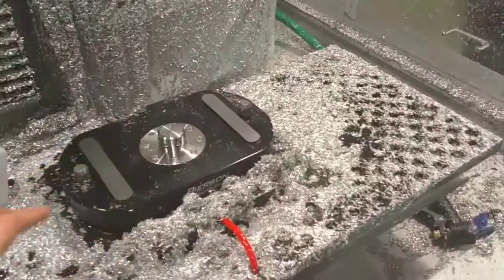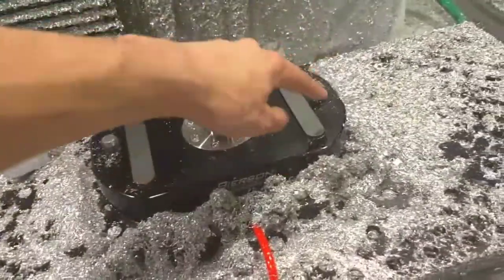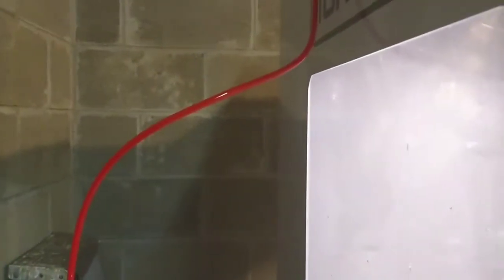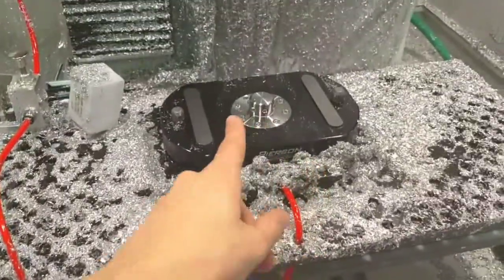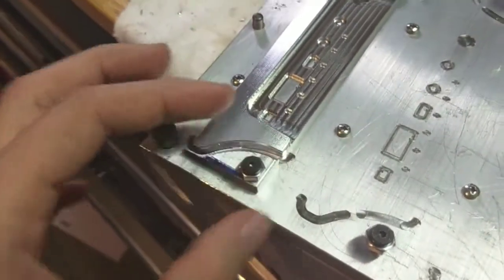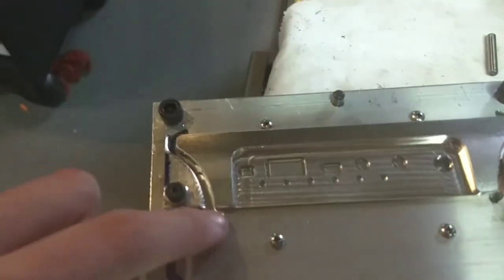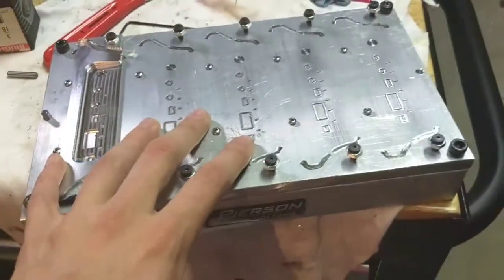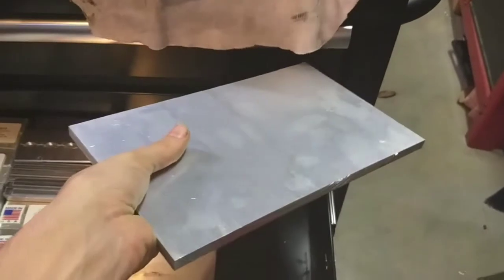Pierson workholding MPS on my tormach pcnc 770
I added a Pierson MPS to my pcnc 770, here is a quick video on it!